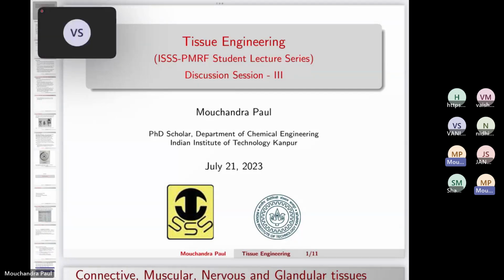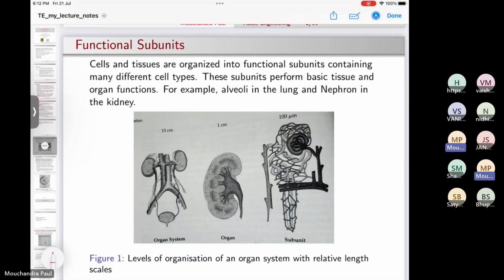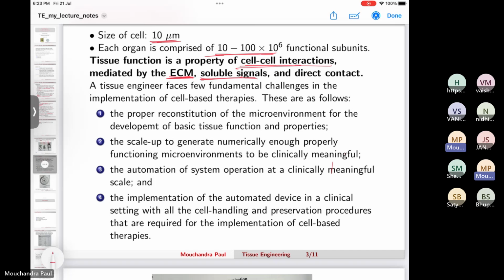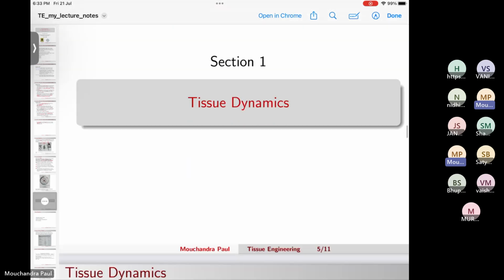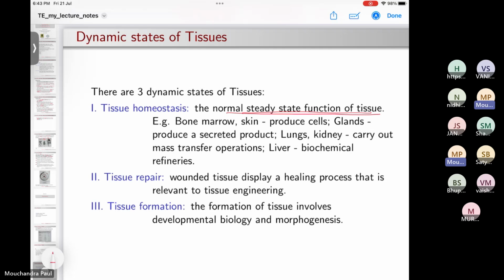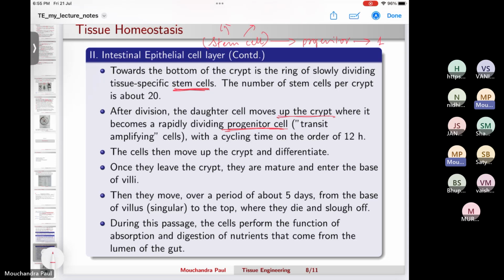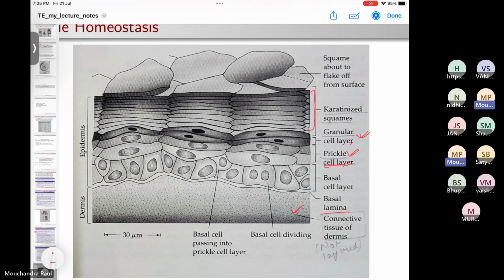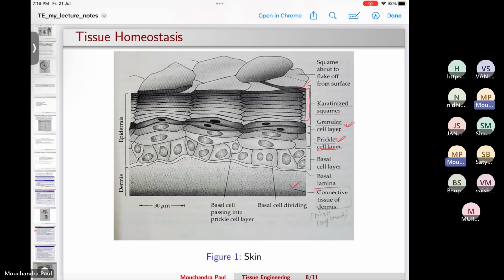Lecture 4: Tissue Dynamics and Homeostasis | ISSS PMRF Lecture Series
In this lecture, we explore the intricate dynamics of various tissue types and the mechanisms that maintain their homeostasis. We delve into the structure and function of nervous and glandular tissues, discuss the concept of functional subunits, and examine the dynamic states of tissues. Additionally, we focus on tissue homeostasis, highlighting the intestinal epithelial lining and skin as key examples.

Topics Covered:

- Recap of Lecture 3- A brief review of the key points discussed in the previous lecture.
- Nervous Tissues- An overview of the structure and function of nervous tissues, emphasizing their role in signal transmission.
- Glandular Tissues- Exploring the various types of glandular tissues and their secretory functions within the body.
- Functional Subunits- Understanding how cells and tissues organize into functional units to perform specific physiological tasks.
- Dynamic States of Tissues- Discussing the continuous remodeling and adaptation processes that tissues undergo in response to internal and external stimuli.
- Tissue Homeostasis: Intestinal Epithelial Lining- Examining the mechanisms that maintain the integrity and function of the intestinal epithelium, including the role of mesenchymal cells in regulating epithelial homeostasis.
-Tissue Homeostasis: Skin- Exploring the processes that preserve skin homeostasis, repair, and the involvement of T lymphocytes in maintaining skin integrity.

Timestamps:

00:00 – Recap of Lecture 3
01:13 – Nervous Tissues
05:00 – Glandular Tissues
11:07 – Functional Subunits
34:22 – Dynamic States of Tissues
48:15 – Tissue Homeostasis: Intestinal Epithelial Lining
57:48 – Tissue Homeostasis: Skin